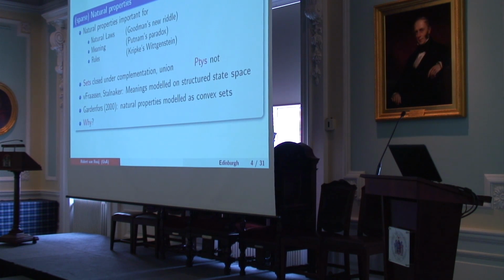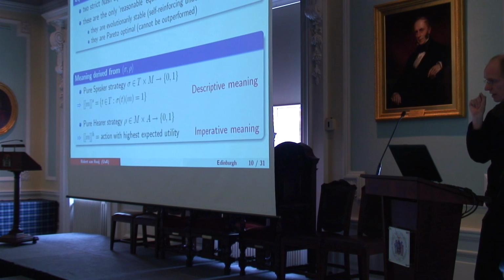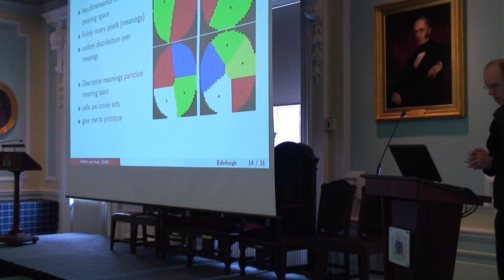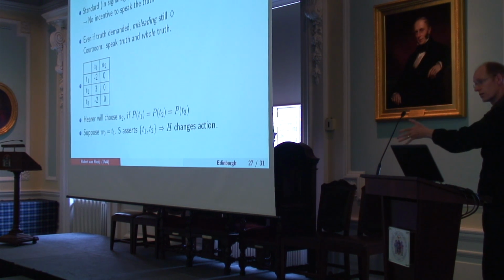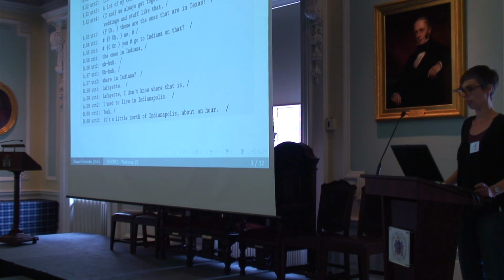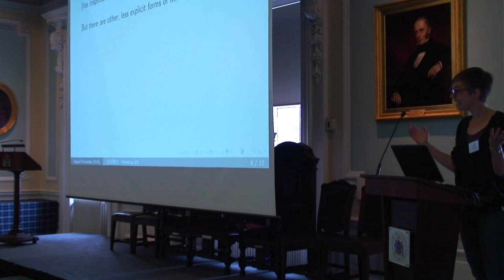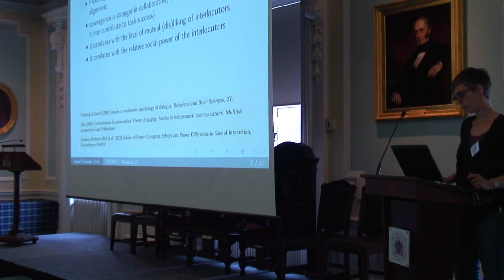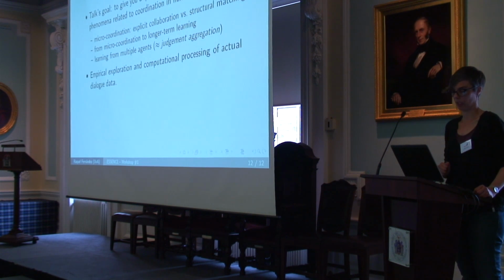Categorization, communication, coordination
Robert van Rooij and Raquel Fernandez's talk at first ESSENCE workshop in Edinburgh (UK).